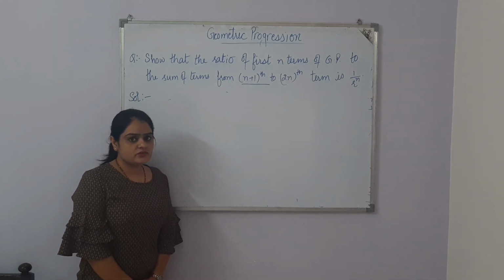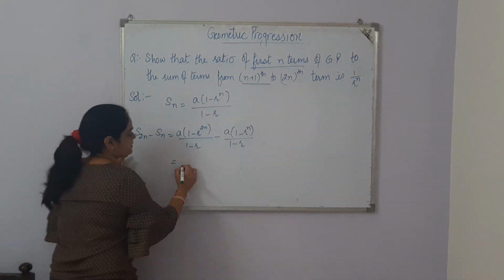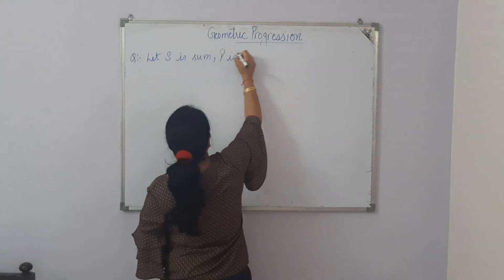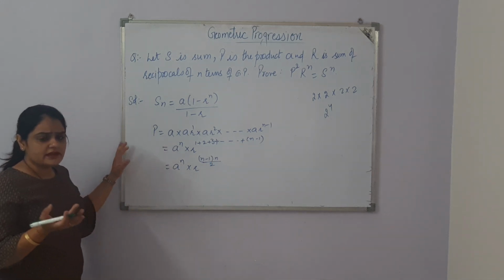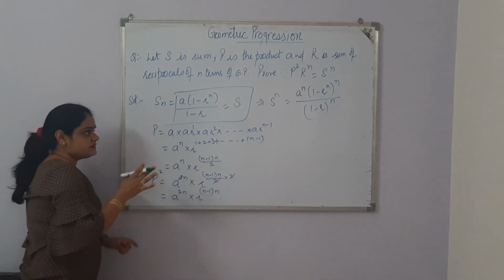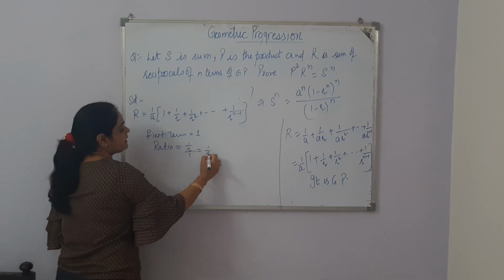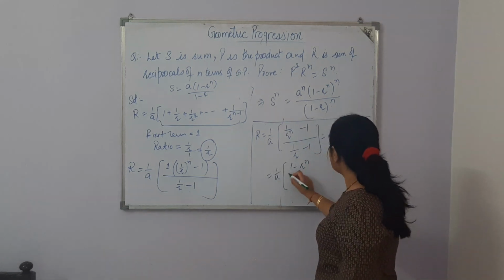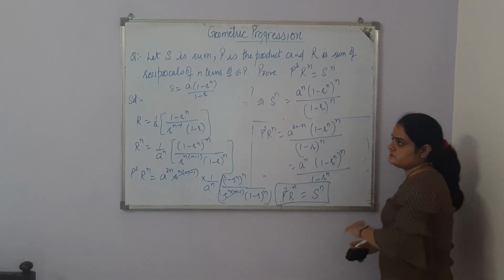Geometric Progressions(Lecture 5)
Priya Classes(typical problems of Sn of G.P.)